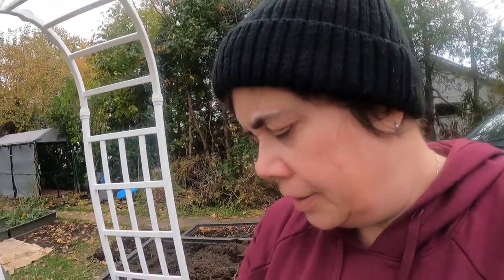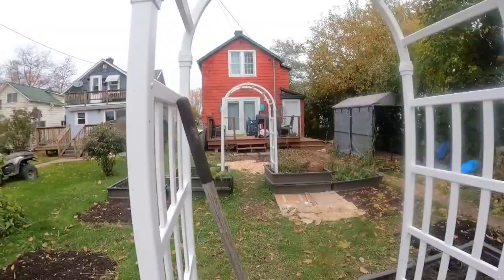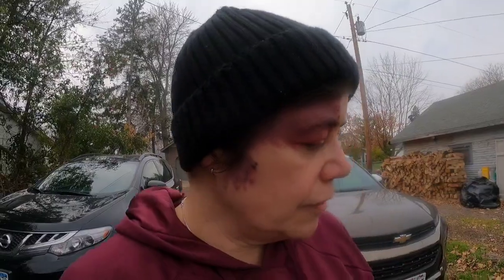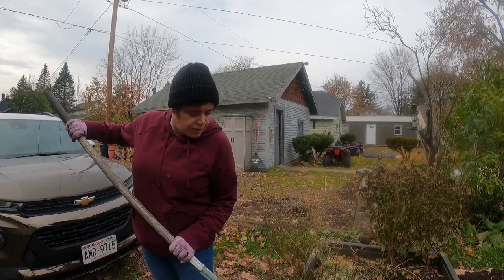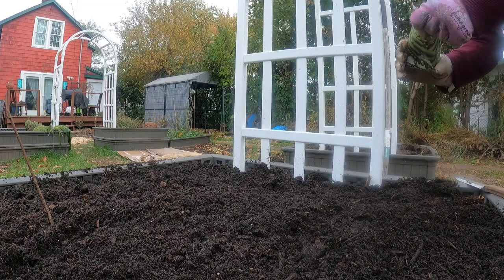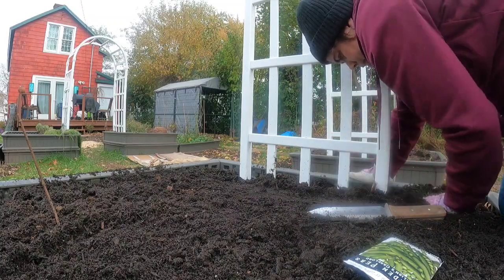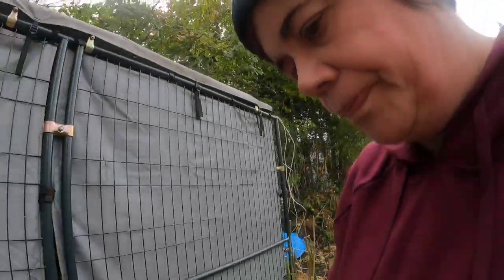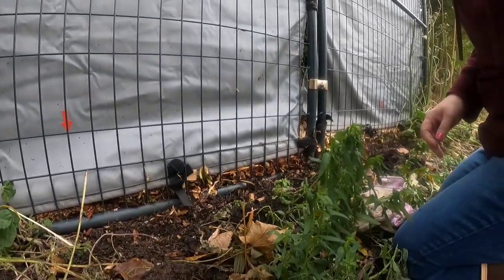Last outdoor planting project of the year